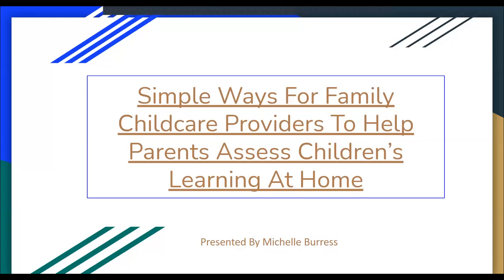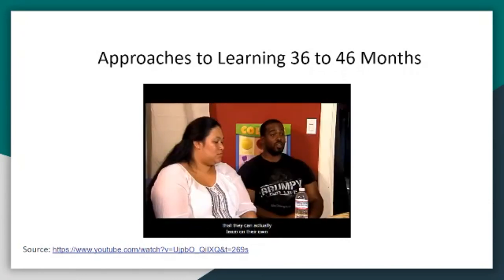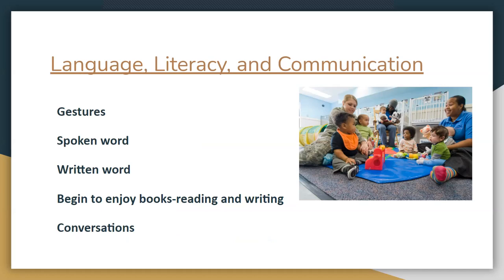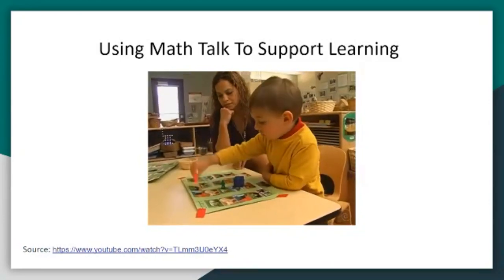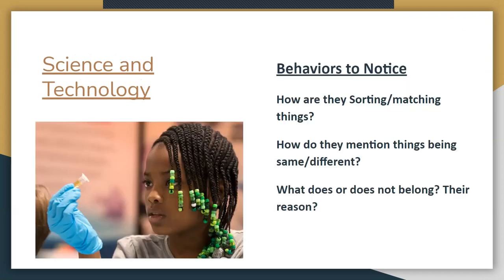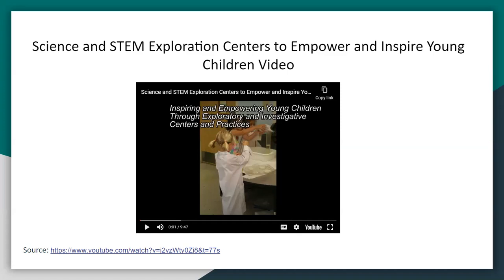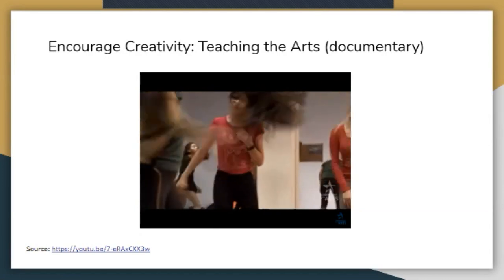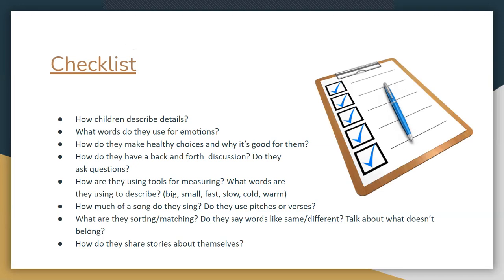Simple Ways For Family Childcare Providers To Help Parents Assess Children's Learning At Home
SPECIAL EDITION!!!
Simple Ways For Childcare Providers To Help Parents Assess Children's Learning At Home

A special presentation to help Providers, Parents and Caregivers understand how children learn at home and the home daycare. Videos, helpful links and behavioral assessments included.

This video is about creating a sensory station.

*Why create The Childcare Entrepreneur*
I started this channel as an extension of my management consultancy, as a way to help other providers, childcare owners and those seeking to become childcare entrepreneurs in improving the effectiveness of their business strategies, program development, operational processes and organizational performances. It is important as a childcare professional to see yourself as an entrepreneur and having the tools to create a successful business starts with recognizing these important components. It ultimately starts with you, with a little help from someone who has the experience and the willingness to help!!

*Background*
Hi, I'm Michelle former elementary school teacher, wife, mother turned stay at home mom, homeschooler and now owner and founder of a family childcare center, Mighty Miracle Learning Center for the past ten years. This means that I run a home daycare and I enjoy every minute of helping children develop socially, emotionally, physically and spiritually! I offer my families a unique homeschooling set up that runs like a small school-like setting creating a nurturing environment combined with the curriculum based learning of a school.